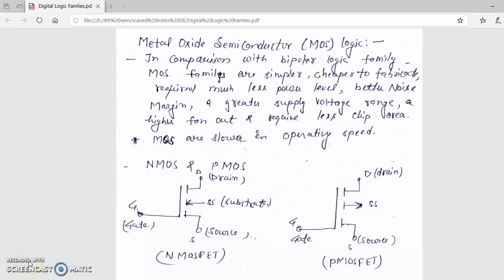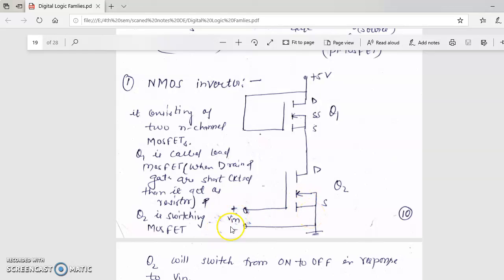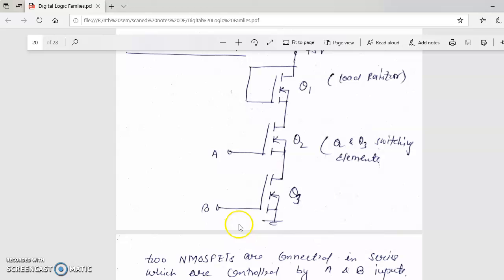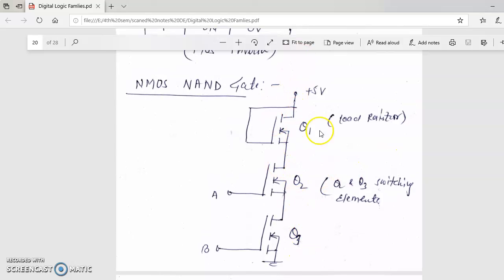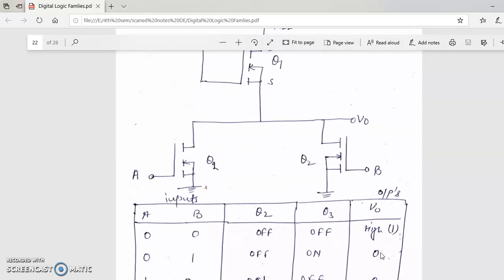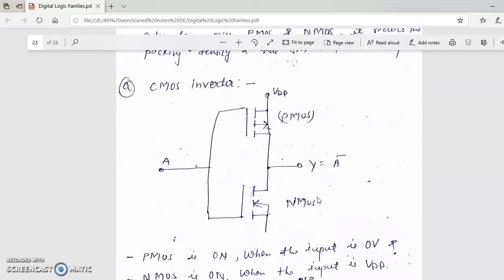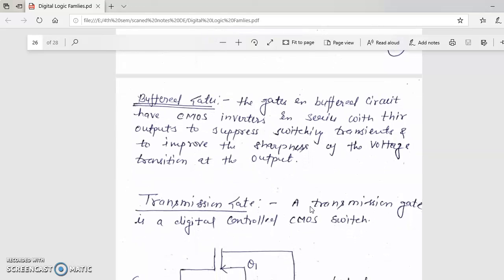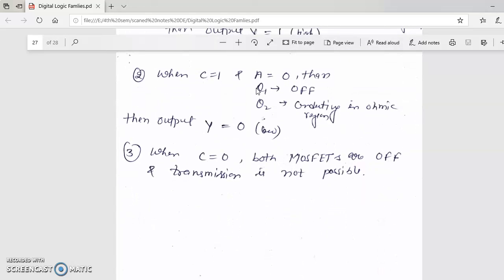CMOS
Pushpa Gangwal
Computer Science
Topic:CMOS Logic Families
Year: 2/4th Semester
Branch: EE
Stay Updated! 🔔